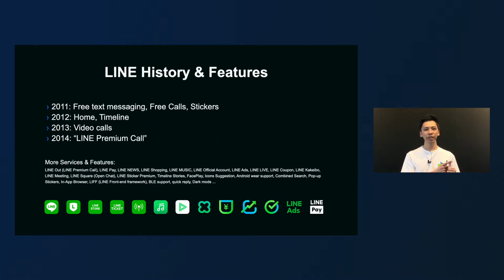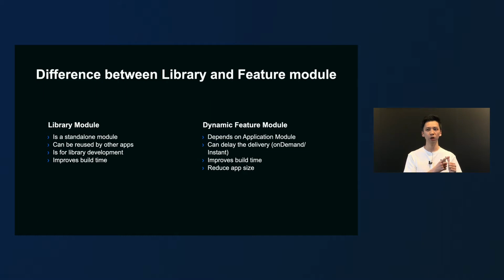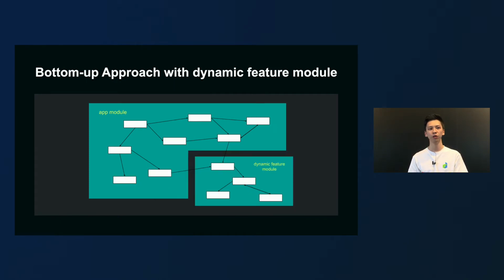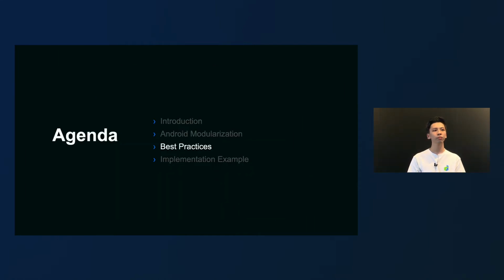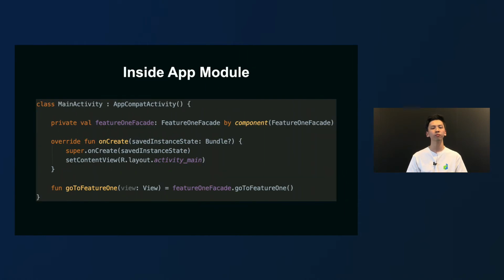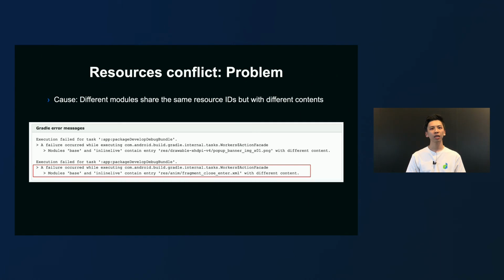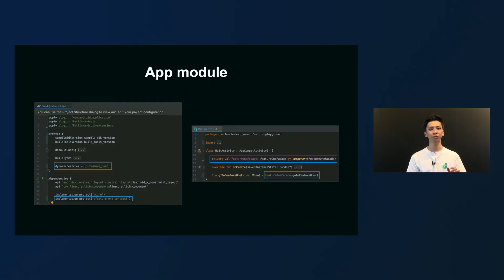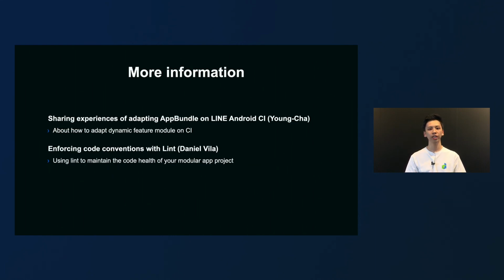Best practices for a modularized app with dynamic features -English version-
Leo Chu / LINE

■ Session Overview
LINE Android Client App has over 2.2 million LINEs of source code including all modules. Last year, there were only 28 modules in total and over 62% of the source code is from the app module. Due to the monolithic-like structure, it caused a bad performance on the build time. To improve the LINE Android client development and save over 100 developers' waiting time, we decided to work on modularizing the LINE Android client app. Over one year, we kept moving the legacy code from the app module to related Library modules or dynamic feature modules respectively and delivering new feature with dynamic feature module. As a result, there are 43 modules in total at LINE Android client project right now. In addition, the proportion of the app module in the project has successfully been reduced from 62% to 58%. In this talk, I will go through the lesson we have learnt and the best practice we tried to follow while modularizing a large scale Android app like LINE Messenger App.

■ Category
Client